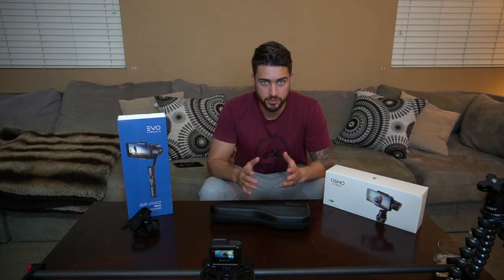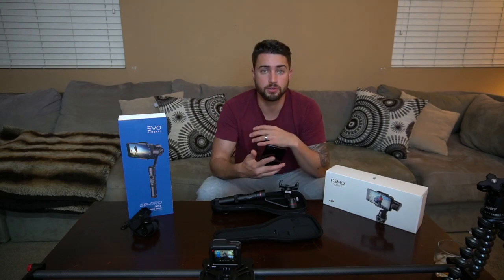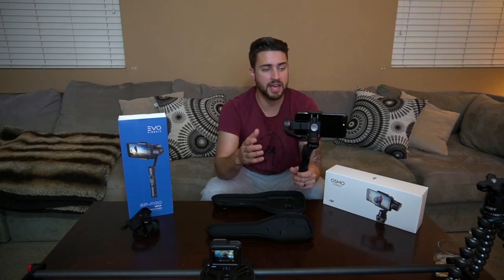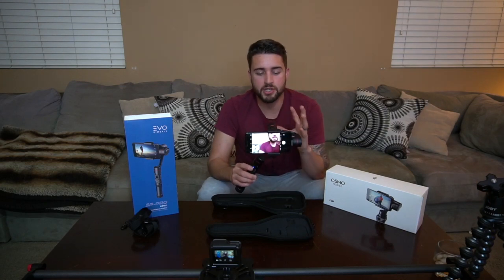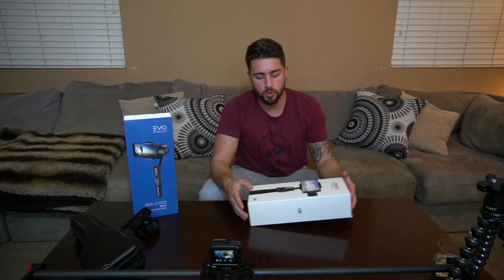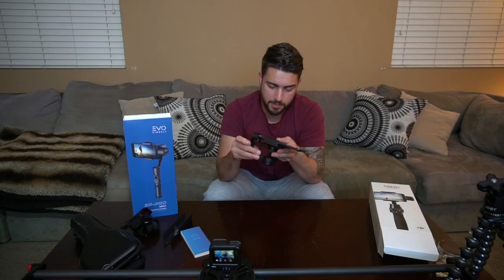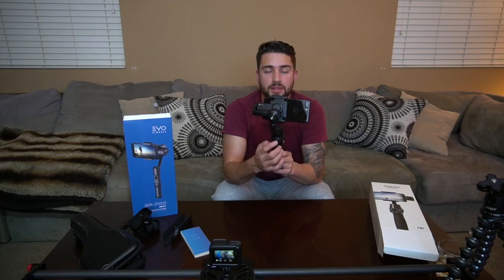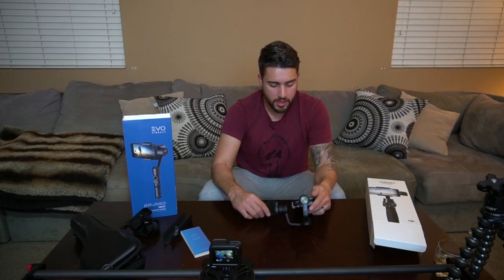DJI Osmo Mobile vs EVO Gen-2 Smartphone Gimbal Tech Review | The Jono Show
In this video, we review the smartphone gimbal DJI Osmo Mobile and Evo SP Gen-2.

DJI Osmo Mobile - Evo Smartphone Gimbal SP Gen 2